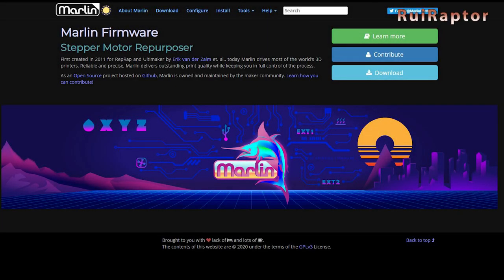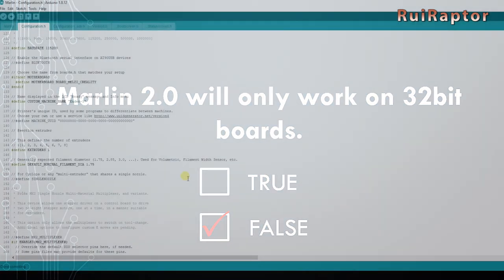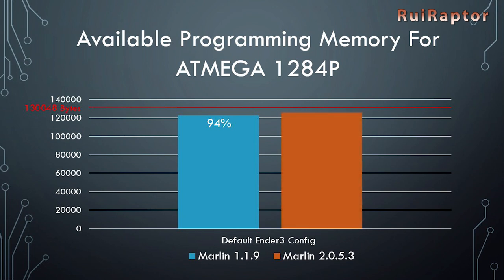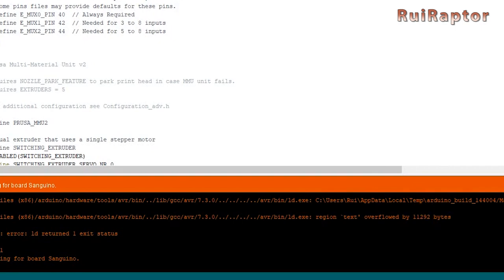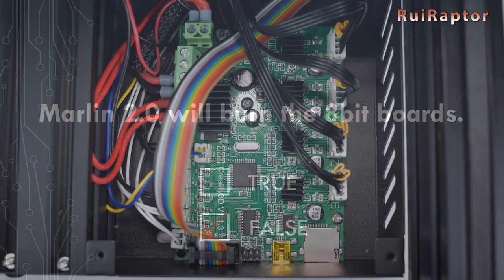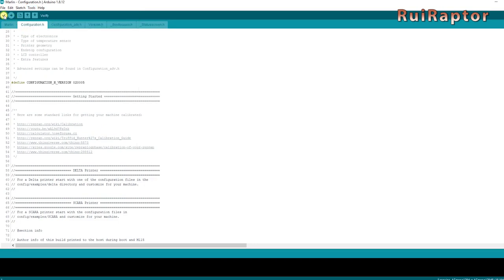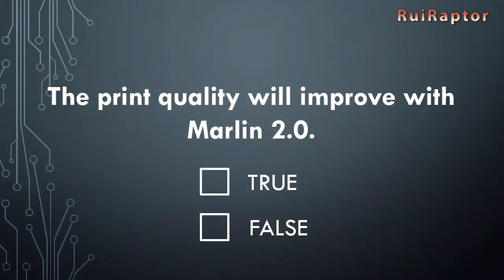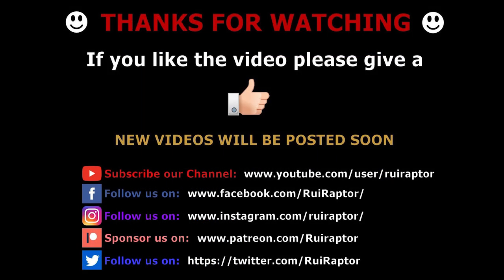7 Demystified Myths about MARLIN 2.0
Hi guys,

The new Marlin 2.0 has been around for some time now but many people still have some questions about...how the new Marlin works in comparison with the older versions and there have been some myths about this new version as well.

In this video, we will cover some of those myths and unveil the truth...

♦ Thermal Camera

♦ MKS Robin E3

♦ MKS Robin E3D

♦ MKS Robin E3D + Display

♦ Ender 3

I Feel Like Partying Right Now - Nat Keefe & BeatMower